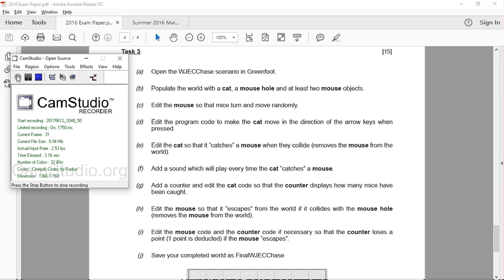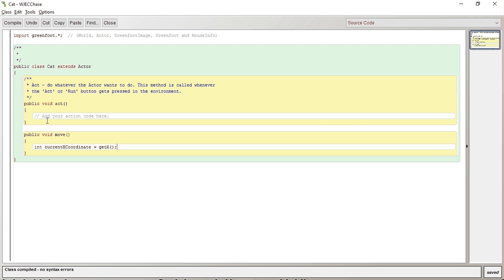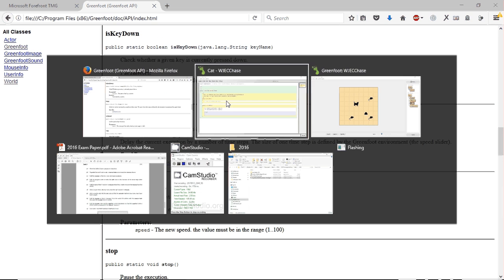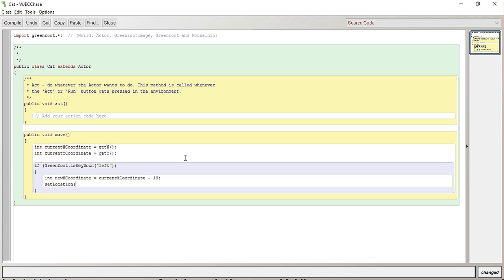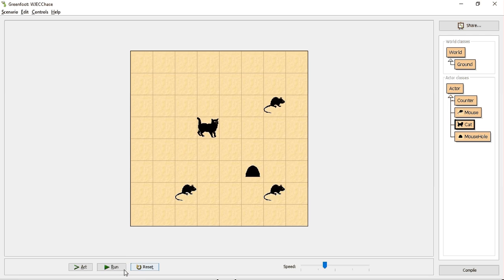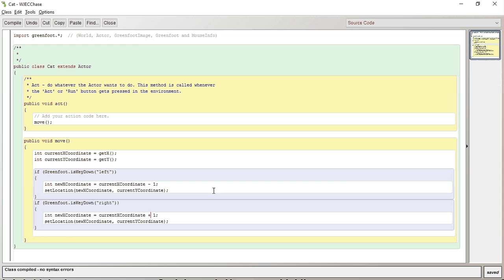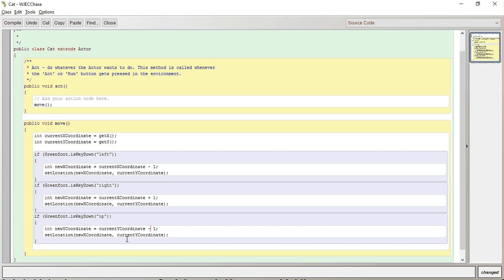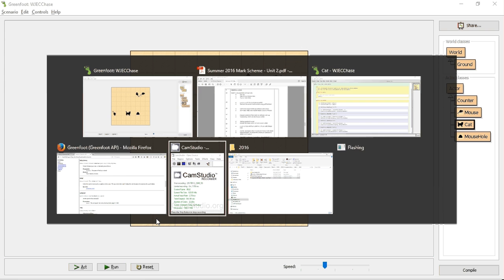Greenfoot 2016 Exam - Task D